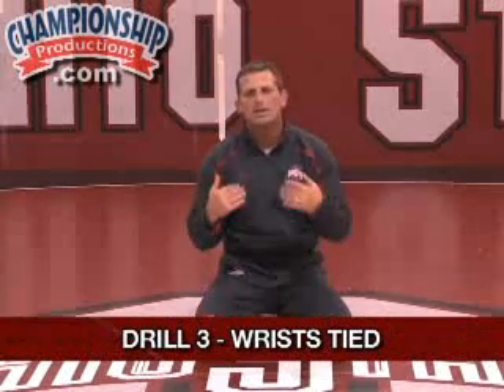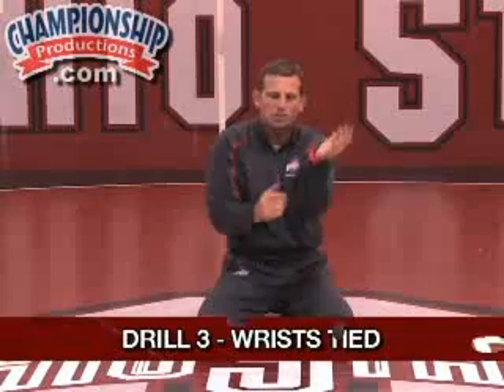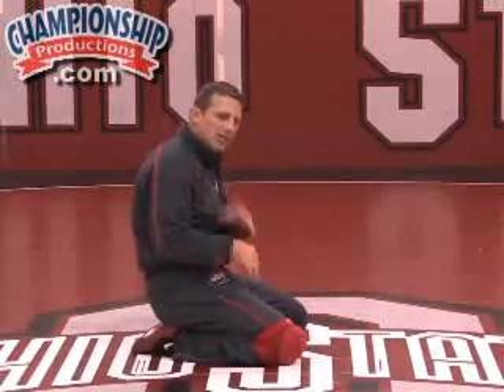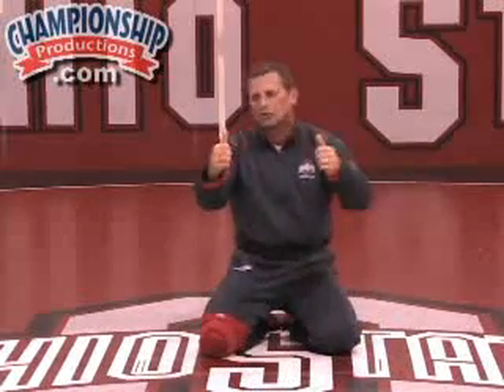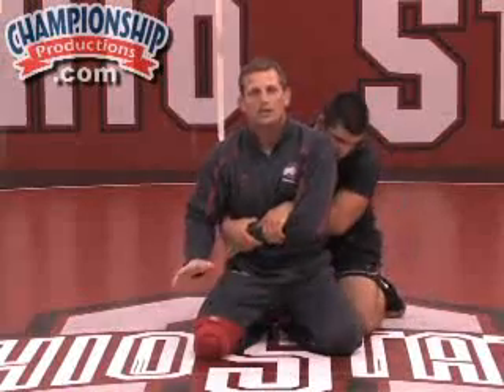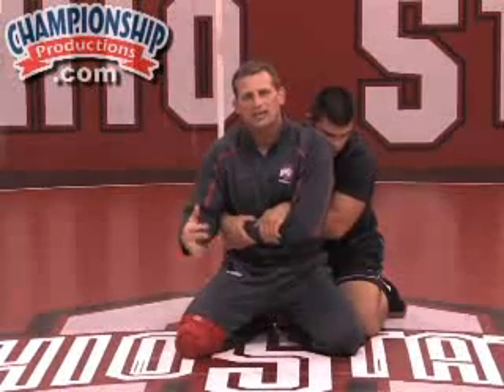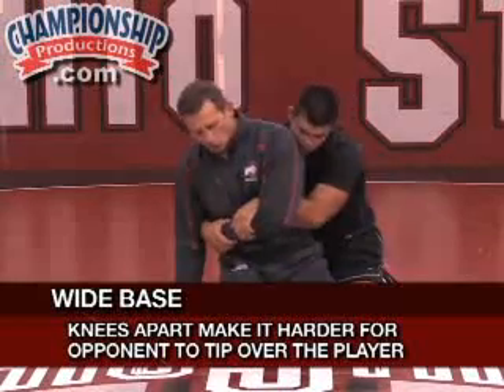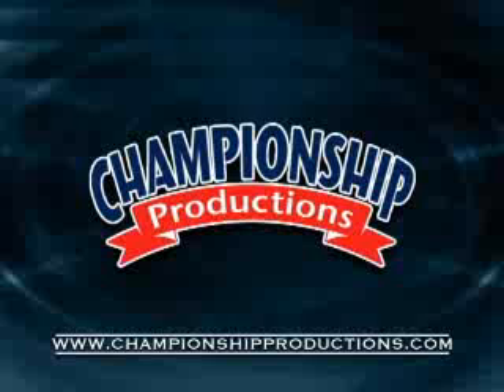Wrists Tied With Tom Ryan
Tom Ryan, the Ohio State University Head Coach, presents the wrists tied drill on the instructional wrestling DVD Position Drills for Bottom Wrestling.

Since 1976, Championship Productions has been the world's #1 producer and distributor of
instructional DVDs for coaches and athletes!